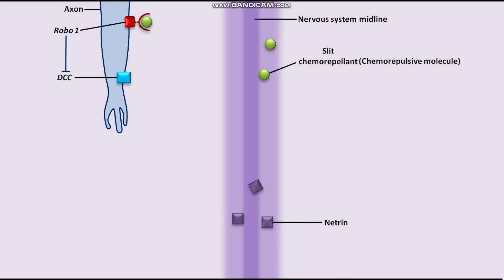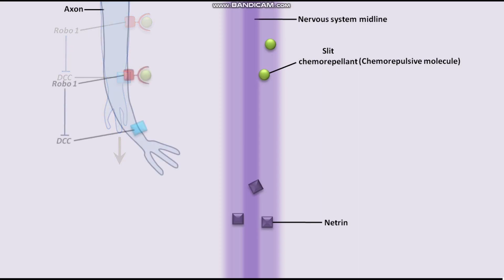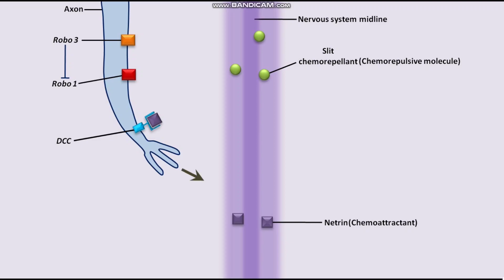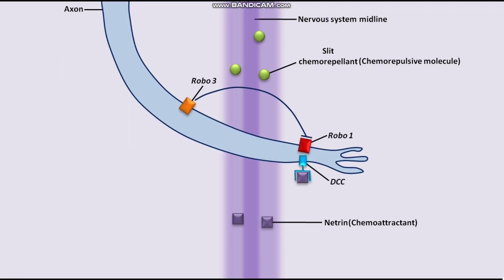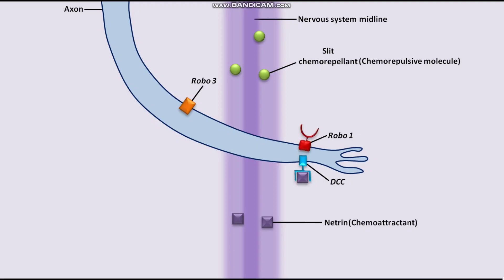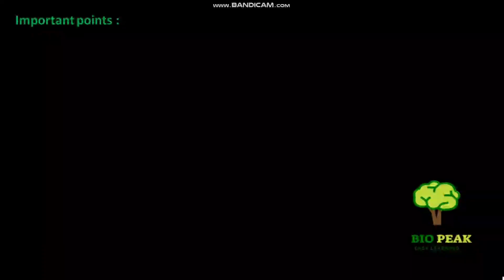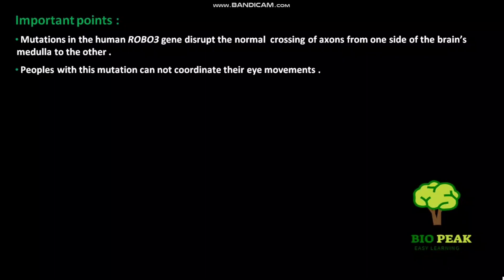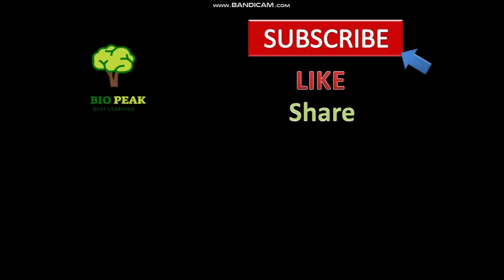Robo Slit regulation of midline crossing by neurons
In this video we have discussed about the Robo Slit regulation of midline crossing by neurons .